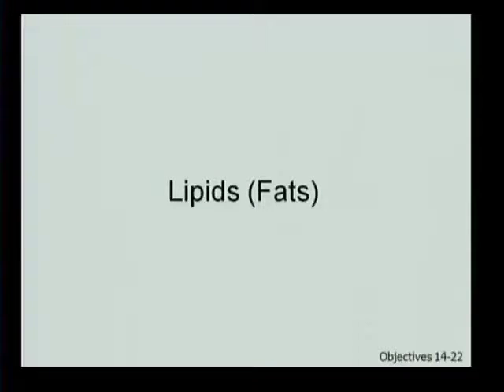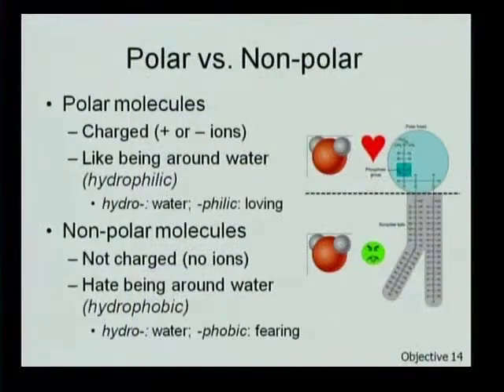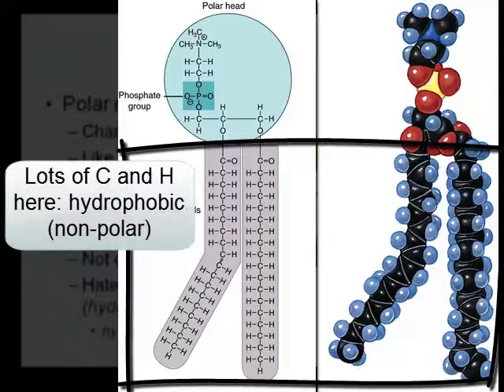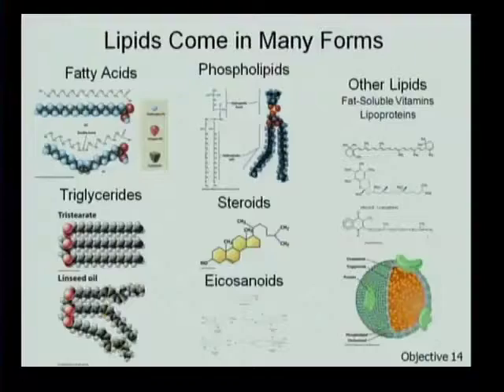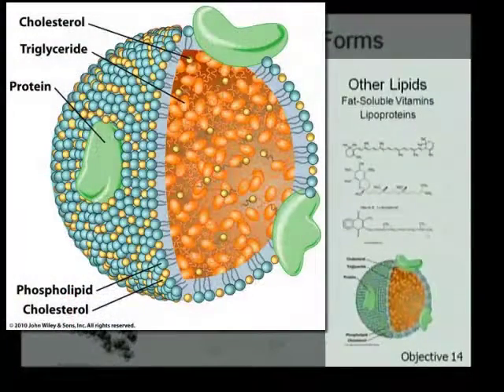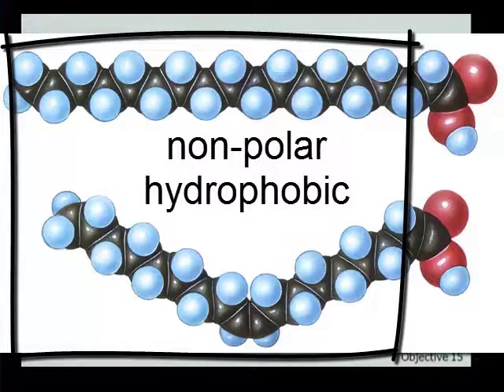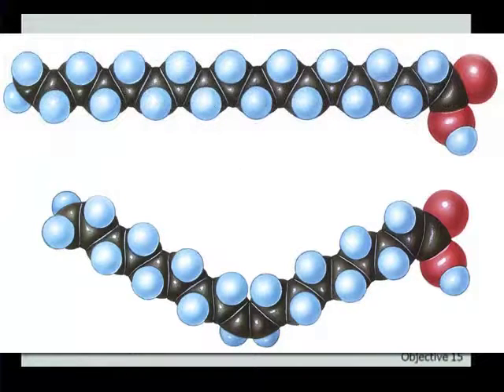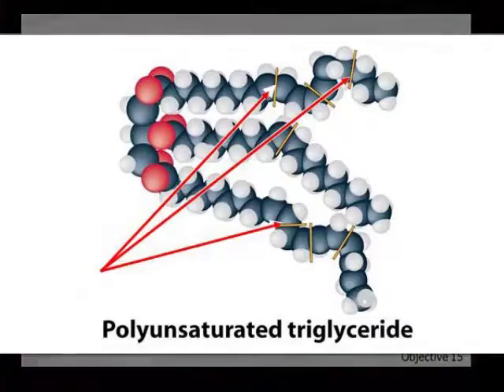Module 3_Obj 14-15